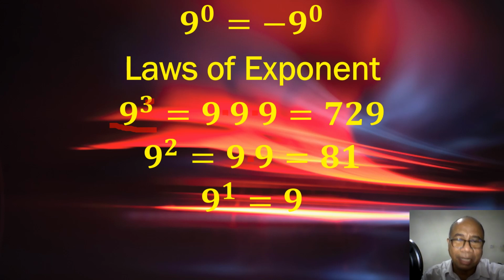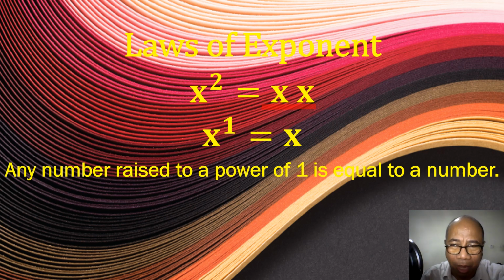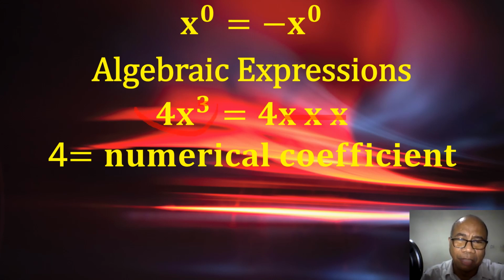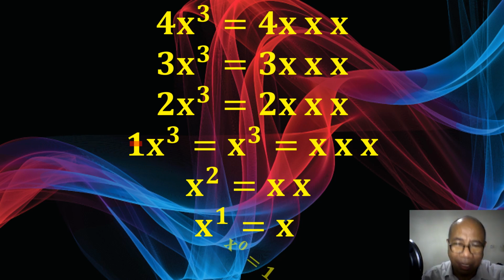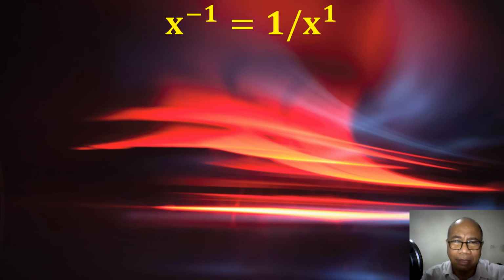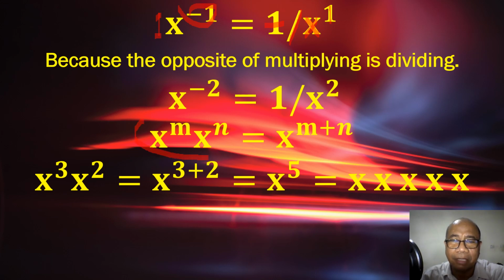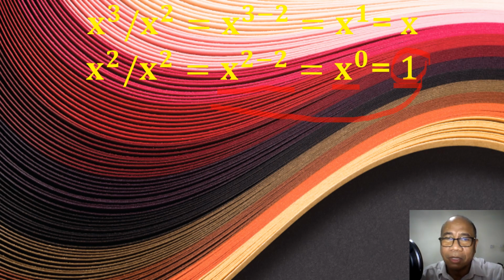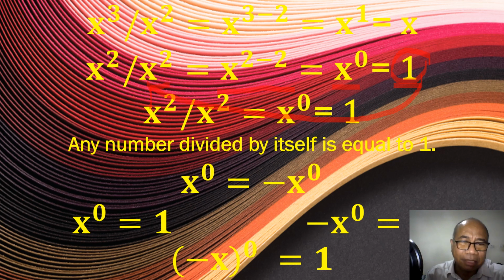Laws of Exponent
This topic will give you an idea about laws of exponent and will learn the different laws about this. We will prove the the laws of exponent in orderfor us to understand more about laws of exponent.